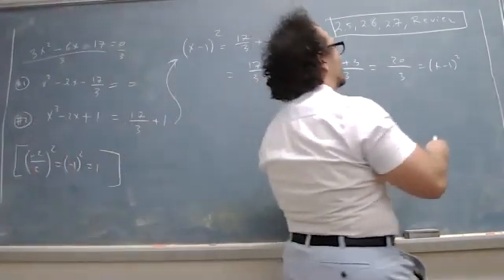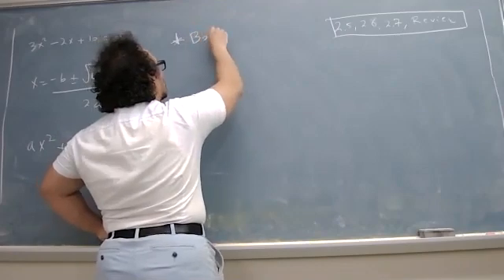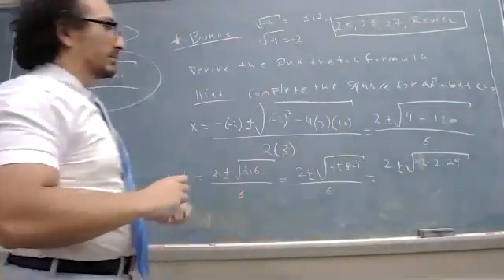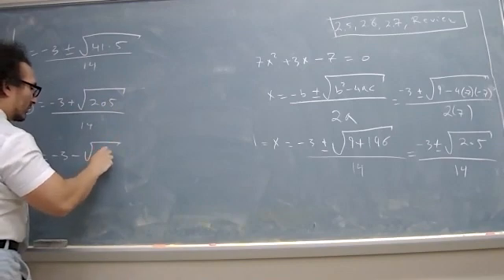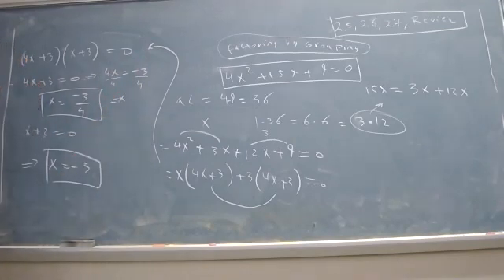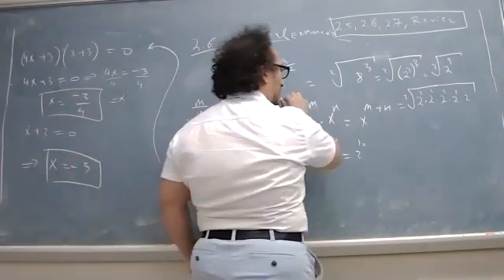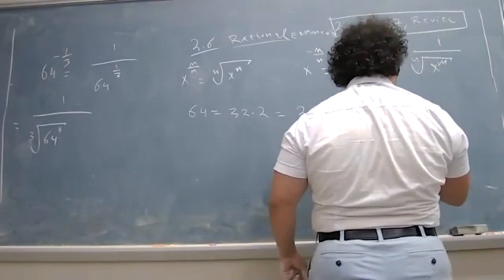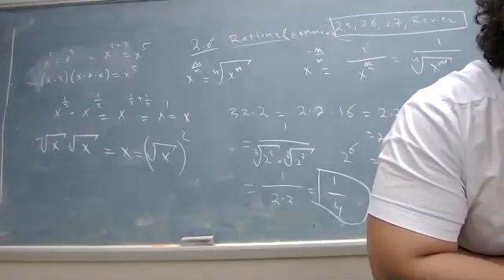9 9 20 Part 2